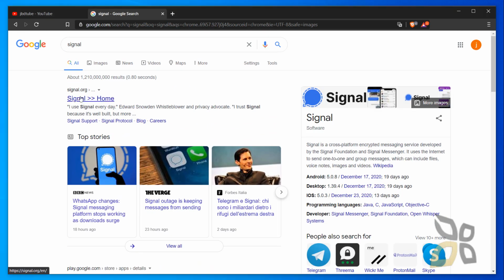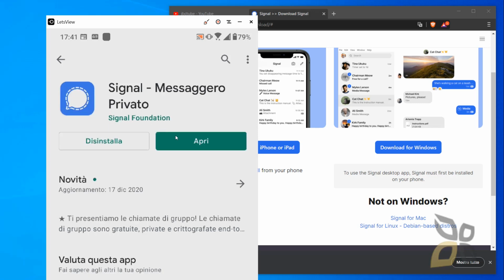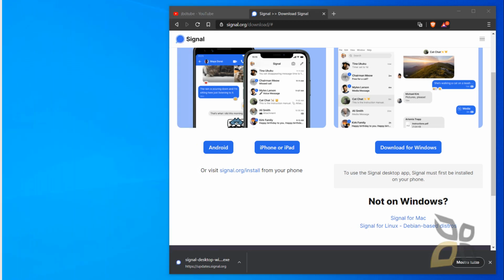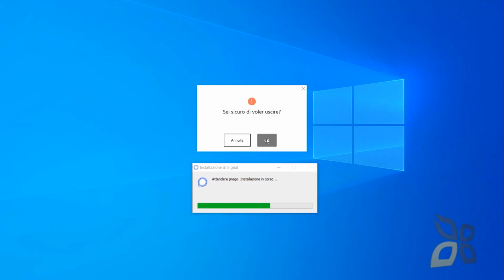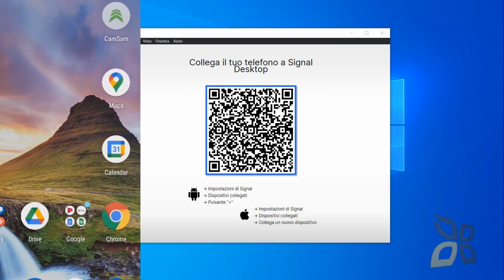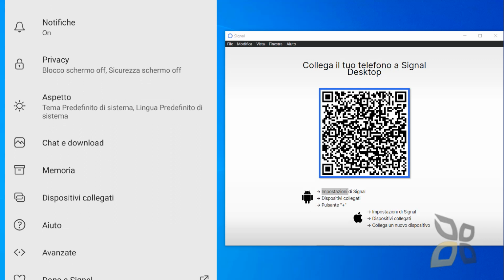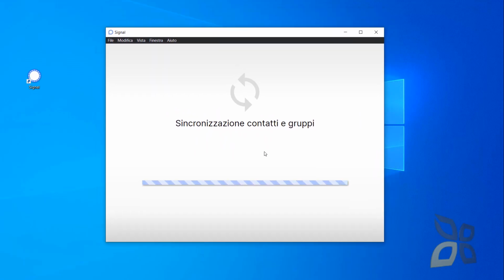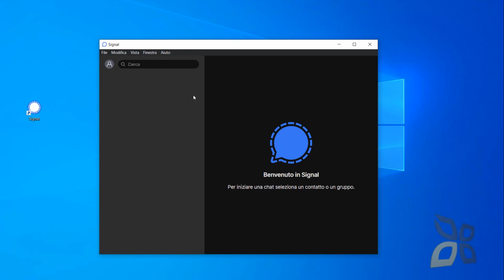VideoGuida - Signal alternativa a WhatsApp, installazione gratuita, smartphone e computer, sincro...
VideoGuide - Signal, alternativa a WhatsApp, gratuita, installazione rapida e semplice per smartphone e computer, sincronizzazione